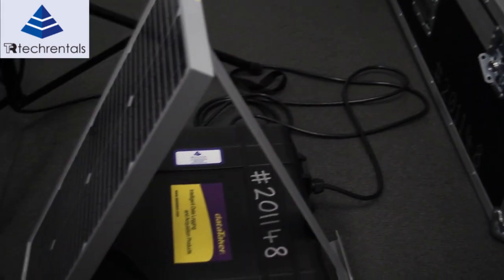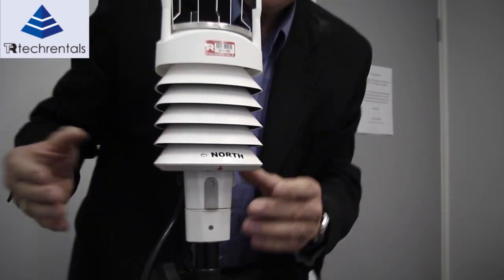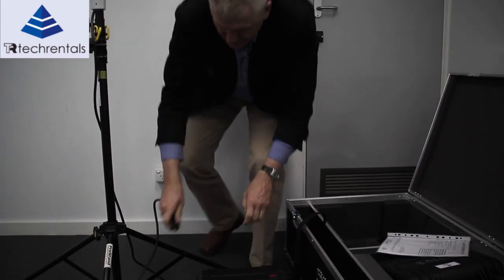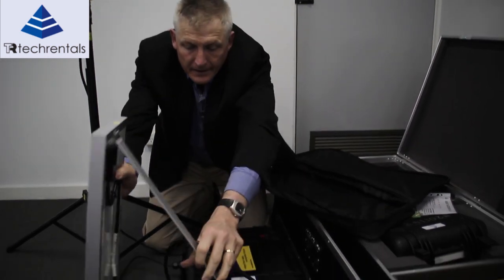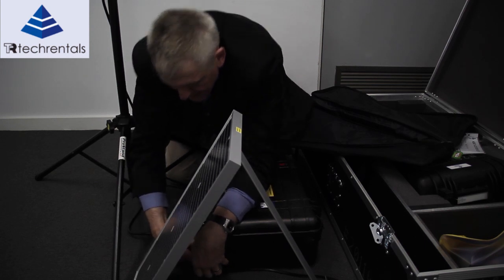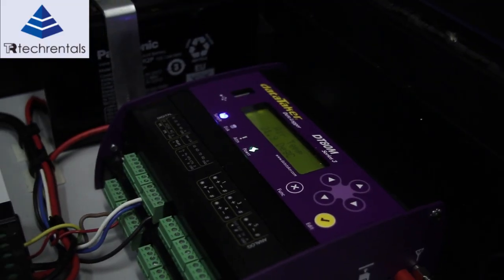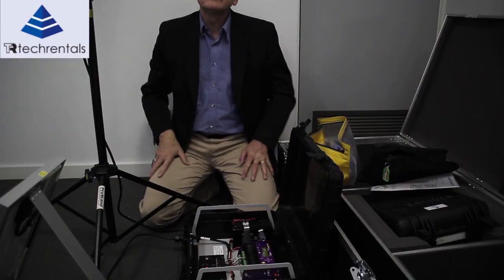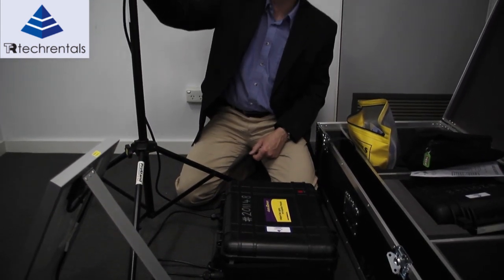A Tutorial on Setting Up the Vaisala WXT520 Weather Station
A tutorial video on how to use the Vaisala WXT520 Weather Station. Measure various aspects of weather including rainfall, hail, barometric pressure, relative humidity and wind.